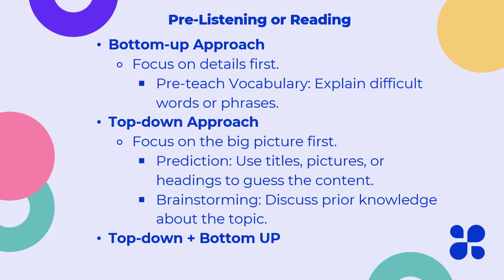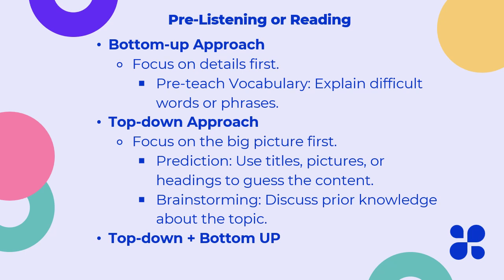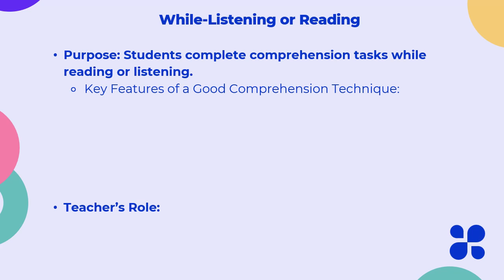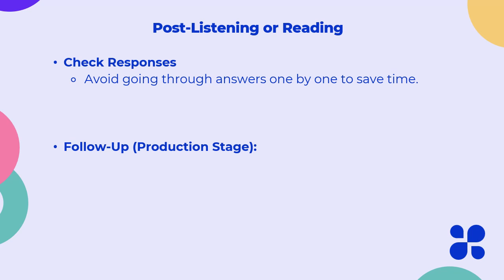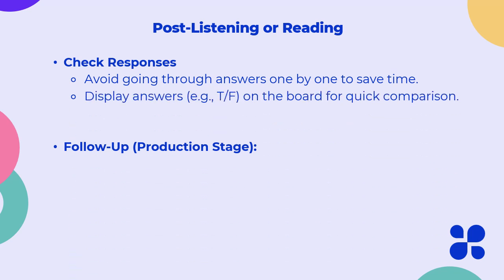Teaching and Learning Comprehension - Part 3 - The Three Phases of Teaching Reading and Listening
In this video, we look at how we approach the teaching of reading and listening. We look at the three phases such as Pre-listening/reading, while-listening/reading and post-listening/reading.